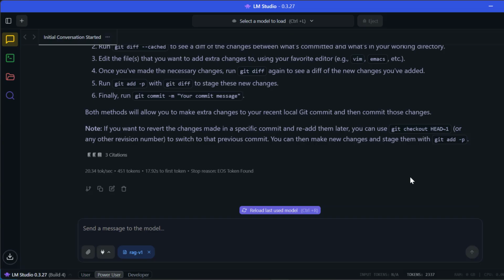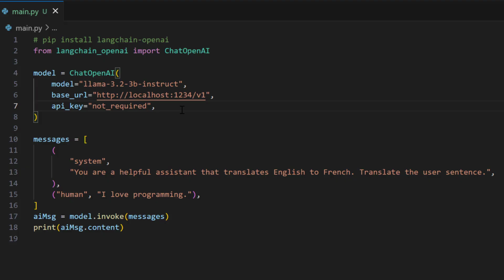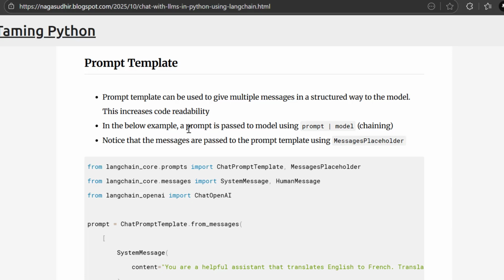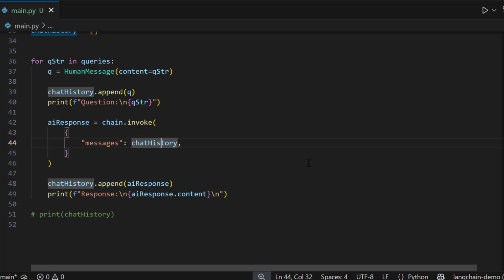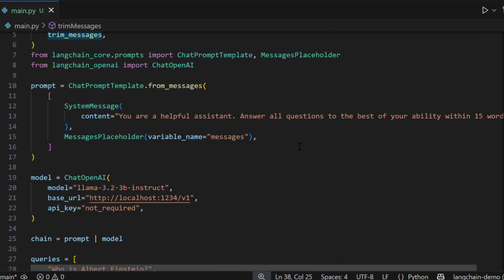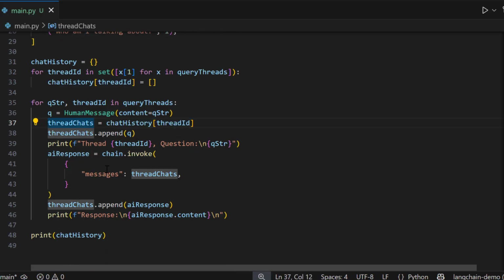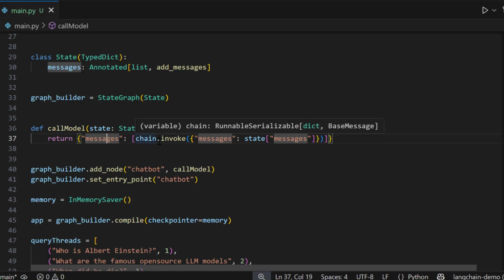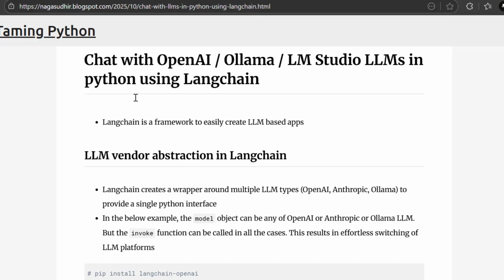Talk with LLMs in python using Langchain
In this video we will use Langchain to chat with LLMs in python
We will cover Langchain installation, chat history, chat summarization, mutiple chat threads, Langgraph state and checkpointer for chat persistence